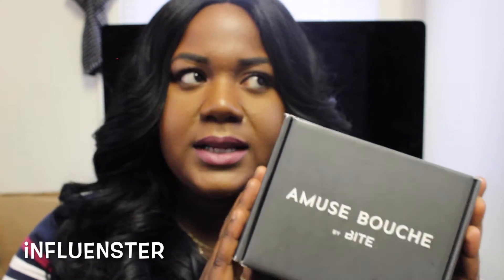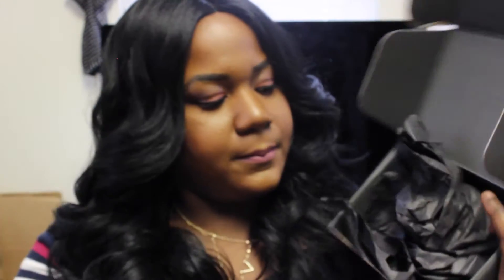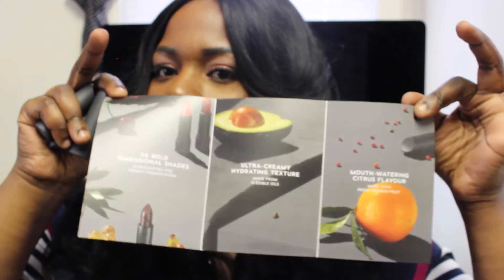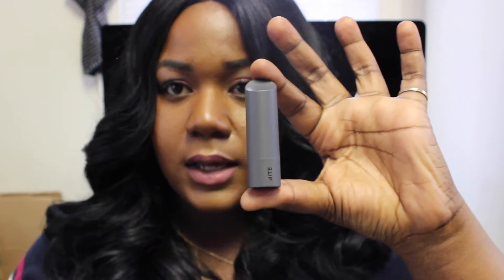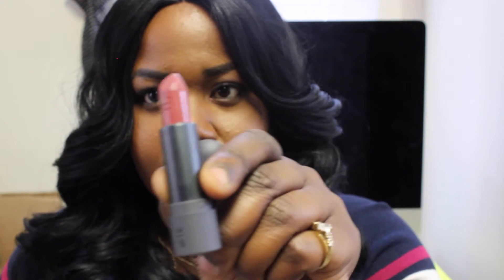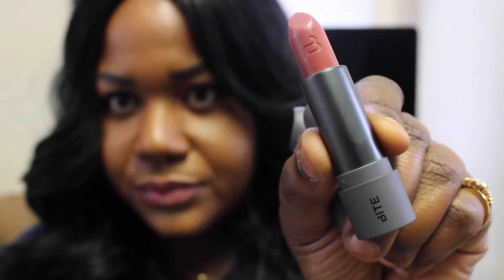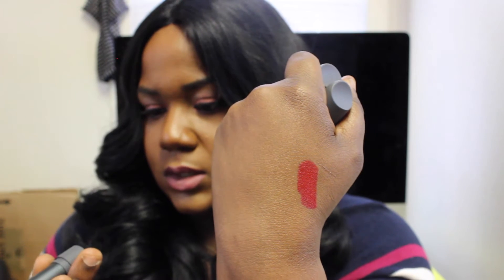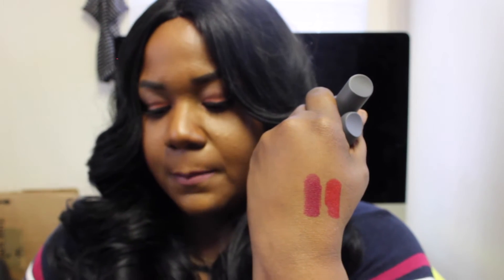Amuse Bouche Bite | Lipstick Review | Influenster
Hey loves welcome back to my channel this video is a lipstick review on Amuse Bouche by Bite found exclusively through Sephora... I received these products free through the influenster program... If your not familiar with them go and sign up so you can receive free products!

These will release through Sephora at the end of March :)

Friend Me On Facebook: TheKingzDaughter & PeculiarRoyalty